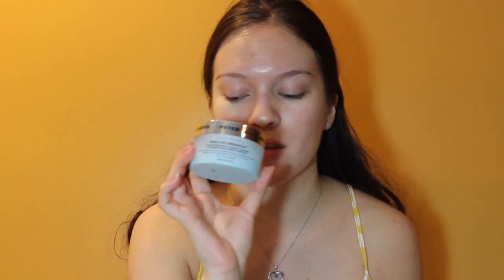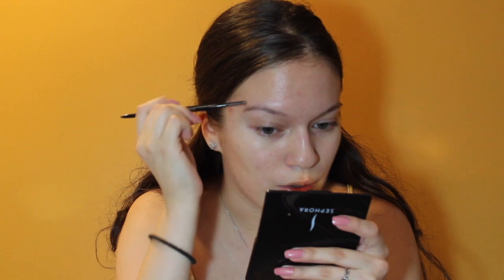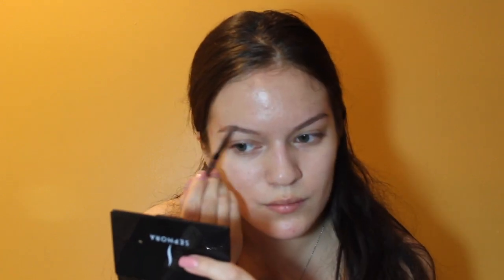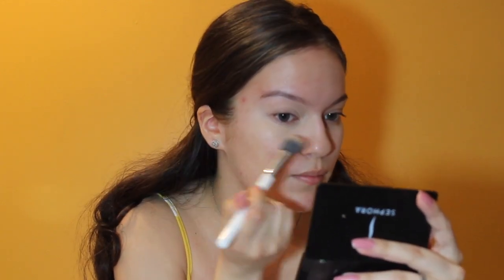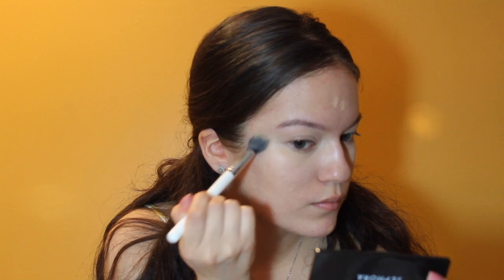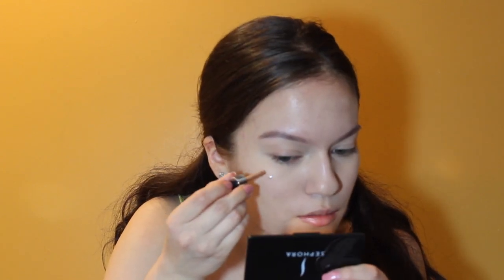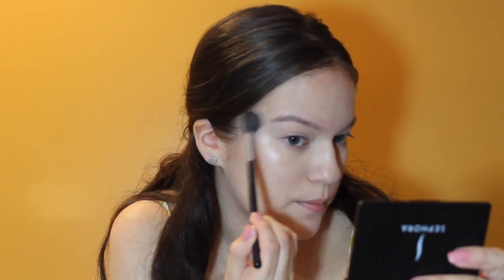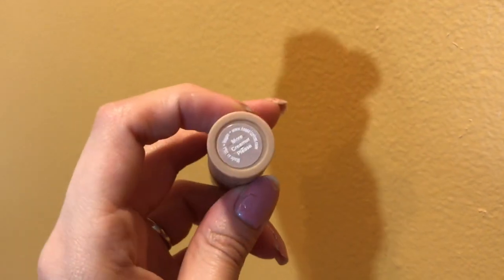GLOWY "NO-MAKEUP MAKEUP" LOOK! | Deanna Elizabeth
Hi guys! Today's video is on how to achieve a "no makeup" makeup look that leaves you looking bright and glowy! Super quick and easy for an everyday look!

PRODUCTS USED:
Peter Thomas Roth Water Drench Hyaluronic Cloud Cream
Clinique City Block Sheer Oil-Free Daily Face Protector
Too Faced Primed and Poreless Face Primer
Colourpop No Filter Concealer
Sephora Microsmooth Powder
Cover FX Custom Enhancer Drops
Laura Geller Gilded Honey
Smashbox Water Primer
Dose Of Colors DesixKaty - More Creamer Please